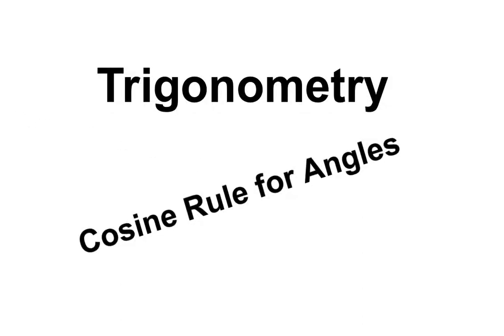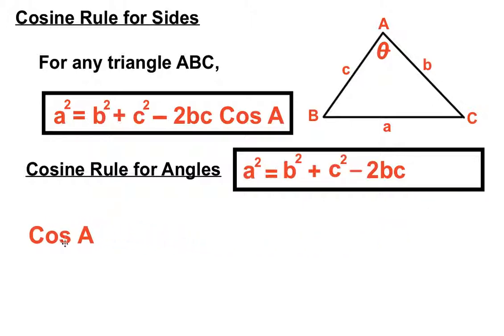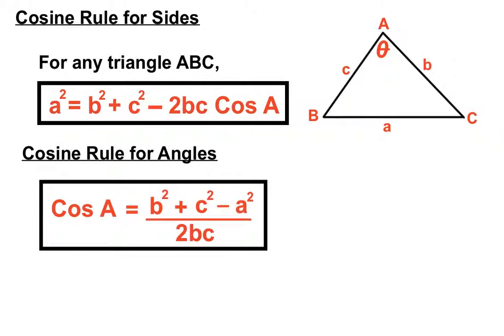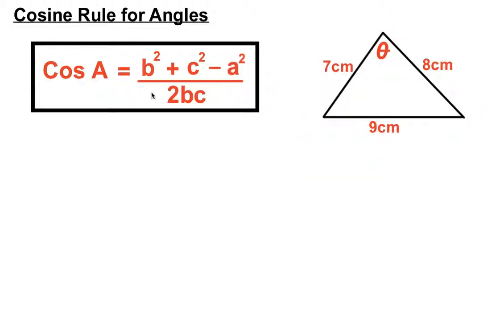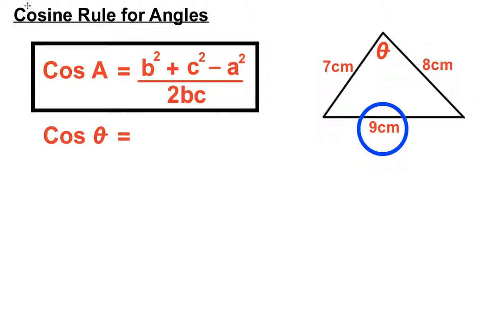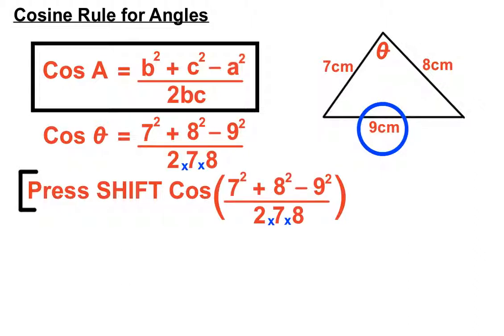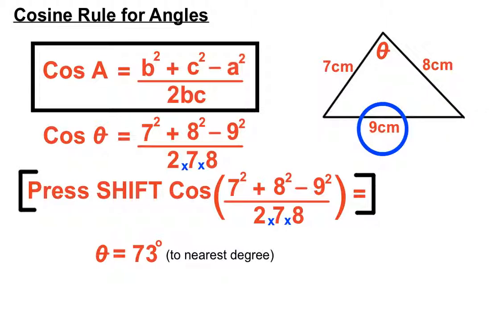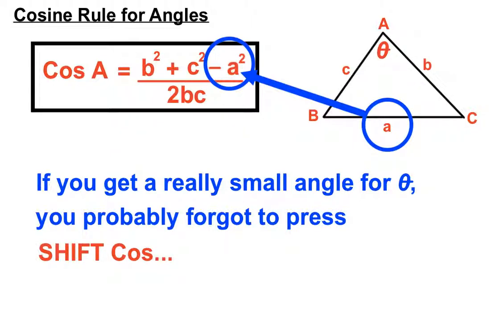Cosine Rule For Angles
Trigonometry Video on Cosine Rule For Angles